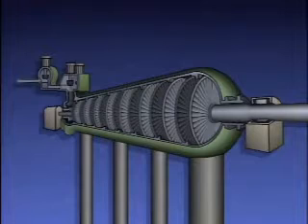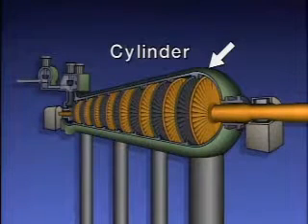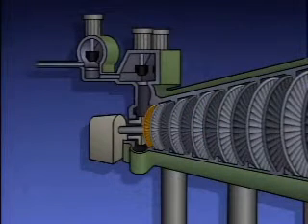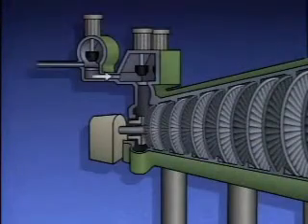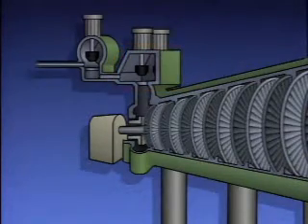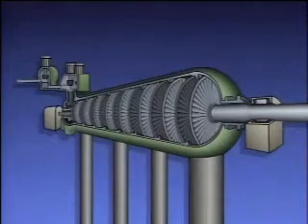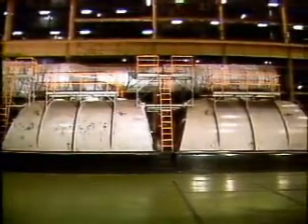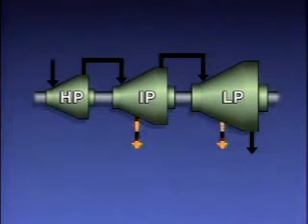Steam Turbine Components in Power Generation Projects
Steam Turbine Components:

As discussed previously, the main components of a steam turbine include:
 * Rotor:
   * Shaft
   * Discs or Drums
   * Blades (Moving Blades or Buckets)
 * Stator:
   * Casing (HP, IP, LP)
   * Nozzles (Stationary Blades or Guide Vanes)
 * Bearings:
   * Journal Bearings
   * Thrust Bearings
 * Seals:
   * Gland Seals (Shaft Seals)
   * Inter-stage Seals (Diaphragm Seals or Labyrinth Seals)
 * Governing System:
   * Governor Valves
   * Control System
 * Lubrication System
 * Condenser (External but integral for condensing turbines)
 * Turning Gear (Barring Gear)
 * Coupling

 * Compressor:
   * Draws in and compresses ambient air to high pressure.
   * Typically axial flow compressors with multiple stages in large power generation turbines.
   * Efficiency is crucial for overall turbine performance.
 * Combustion Chamber (Combustor):
   * Mixes the high-pressure air with fuel (typically natural gas or liquid fuels).
   * Ignites the mixture, creating high-temperature, high-pressure gases.
   * Different configurations exist (annular, can-annular, silo).
 * Turbine:
   * Extracts energy from the hot combustion gases.
   * Consists of stationary vanes (nozzles) that direct the flow and rotating blades (buckets) that are driven by the gas.
   * Multiple stages are common to efficiently extract energy.
   * Drives the compressor and the generator via a shaft.
 * Inlet System:
   * Channels air into the compressor, often including filters to remove dust and debris (important in Egypt's environment).
 * Exhaust System:
   * Directs the hot exhaust gases out of the turbine.
   * May include diffusers to reduce velocity and recover some pressure.
 * Fuel System:
   * Stores, pumps, and controls the flow of fuel to the combustion chamber.
   * Includes fuel nozzles for proper atomization and mixing.
 * Ignition System:
   * Provides the initial spark to ignite the fuel-air mixture in the combustion chamber.
 * Lubrication System:
   * Provides oil to bearings and gears to minimize friction and wear.
 * Control System:
   * Monitors and controls various parameters of the gas turbine, including speed, load, temperature, and fuel flow, to ensure safe and efficient operation.
 * Casing:
   * Encloses the major components, providing structural support and containing the high pressures and temperatures.
 * Rotor:
   * The rotating assembly consisting of the compressor blades, turbine blades, and the shaft.
Both steam and gas turbines are critical for electricity generation in Egypt, and understanding their components is essential for operation, maintenance, and improving power plant performance. The specific design and complexity of these components can vary greatly depending on the size, application, and manufacturer of the turbine.